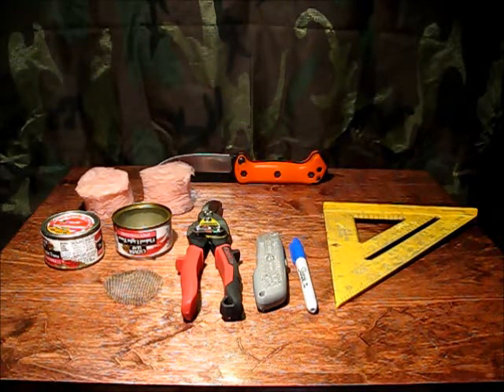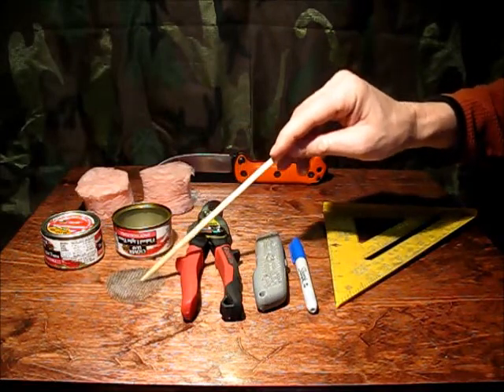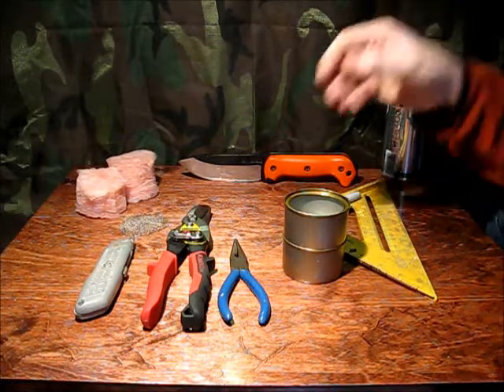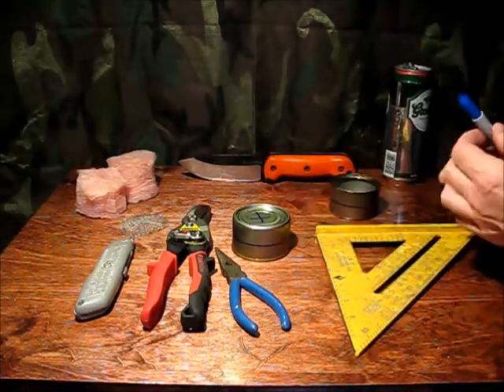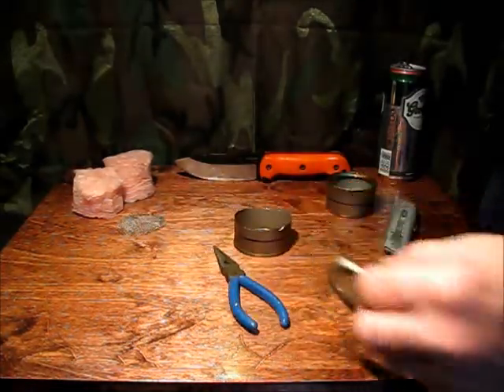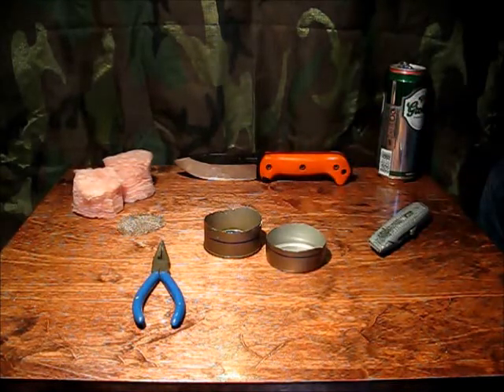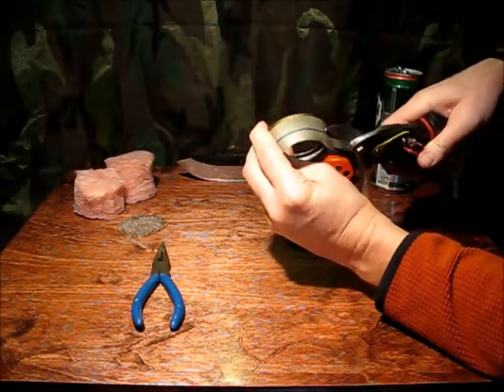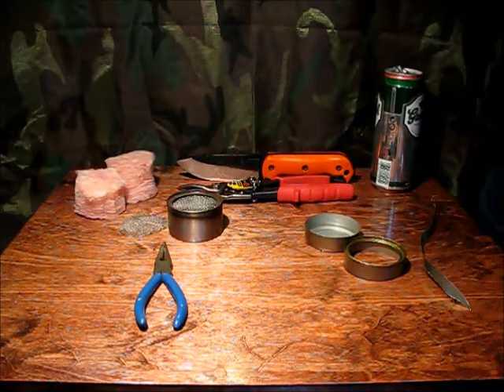Cheap Bastard's Guide to Alcohol Cook Systems - Part 1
How to make an alcohol cook system